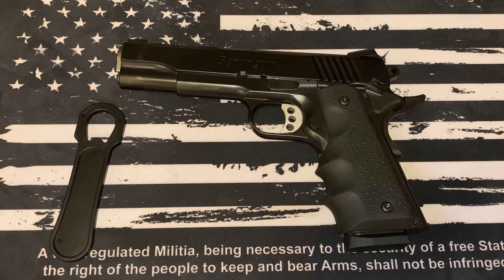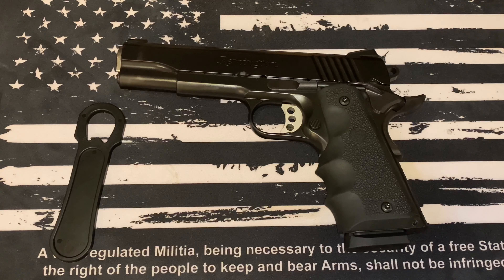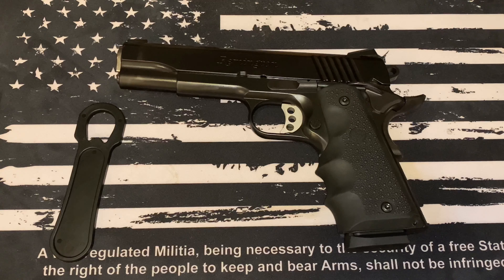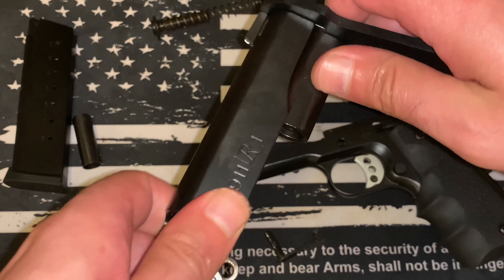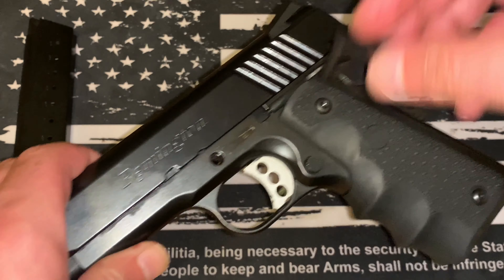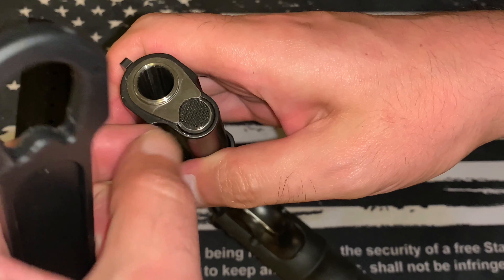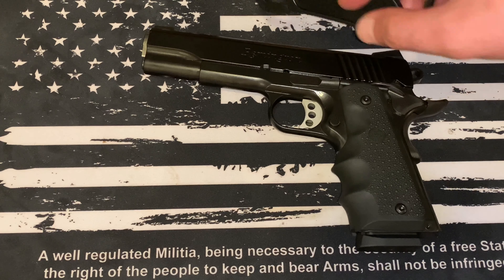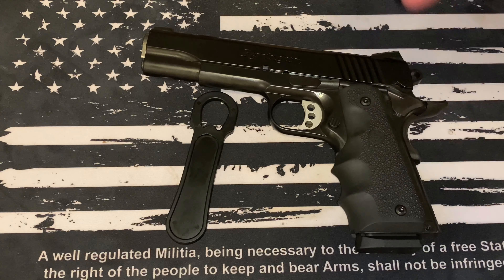How To Disassemble A 1911 Quickly And Easily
If its been awhile since you've cleaned your 1911 and want a refresher or if you're new to the 1911 world period this video is for you!!!

Today I wanted to break down the sequence of "taking down" or disassembling a 1911, which are going to follow the same steps for pretty much all units out there. Unless the manufacturer decided to tweak the process themselves. The gun in this video is the Remington R1Carry chambered in 45ACP. Once you've done it a few times you'll become a pro and you'll have it pulled apart in minutes.

It should be noted that if you have a polymer pistol, the process for the 1911 is going to be quite a bit different. Same principals but some extra steps involved.  Stripping it down / taking it down is necessary for major malfunctions, cleaning, examination, etc.

Hopefully this helps you along your 1911 journey !!!